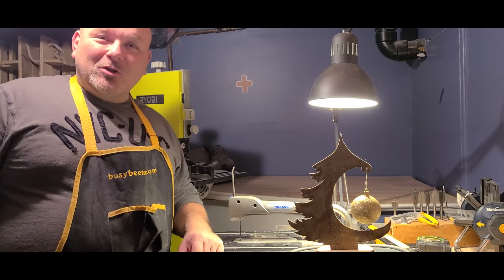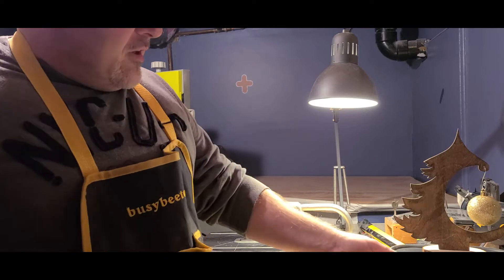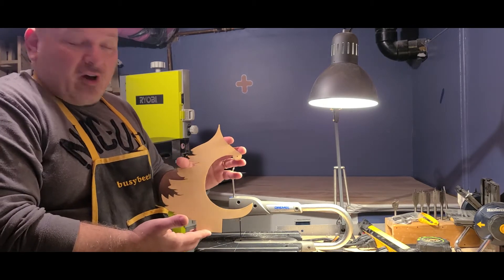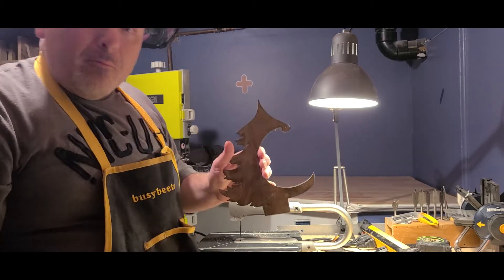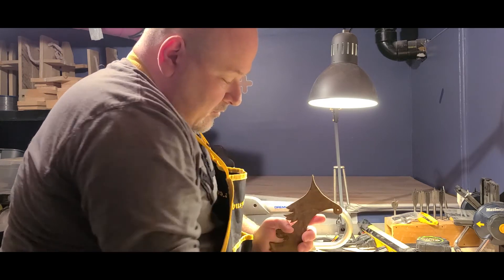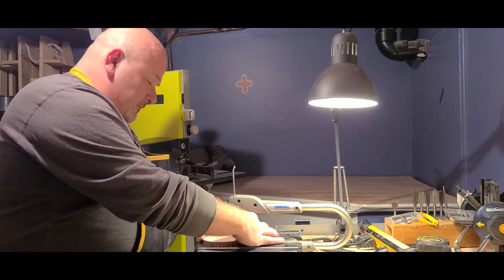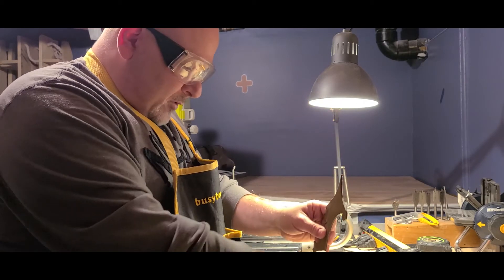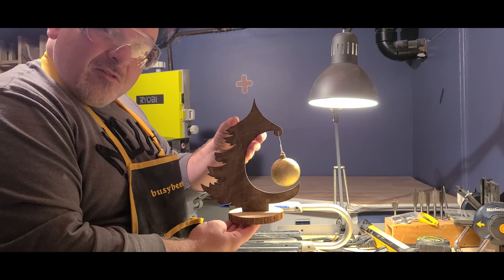Easy Christmas Craft Project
We will be making a Gift made of Wood to give during the christmas times